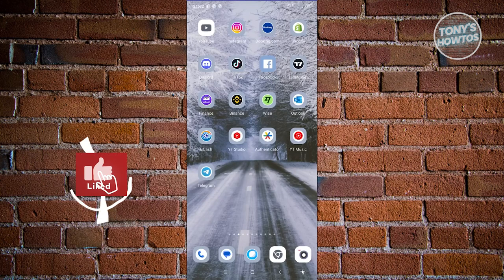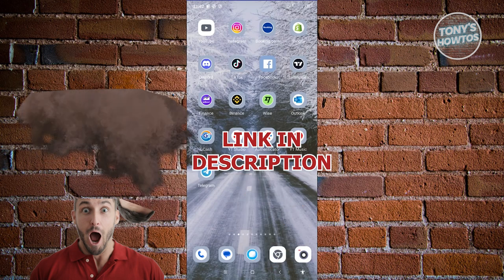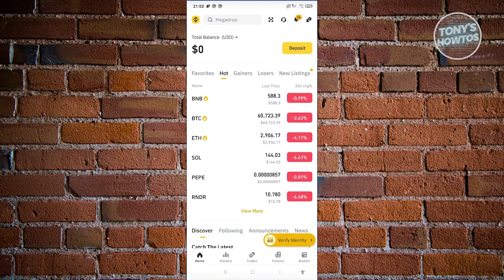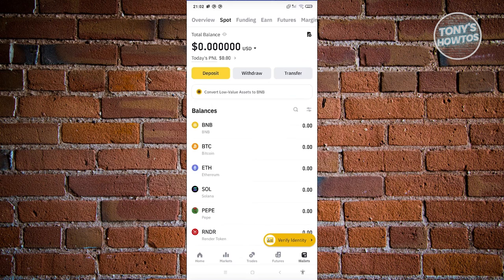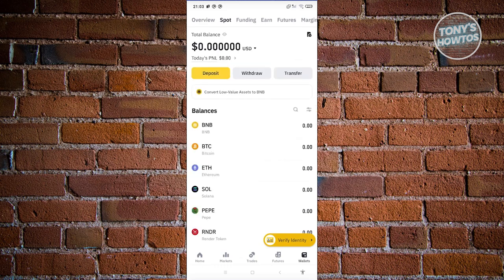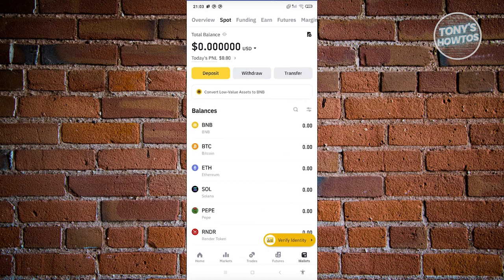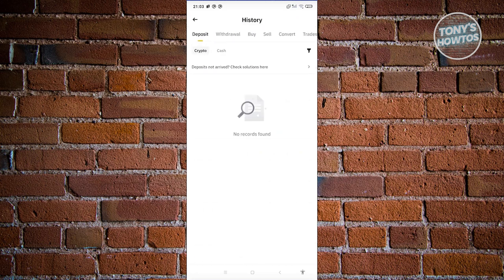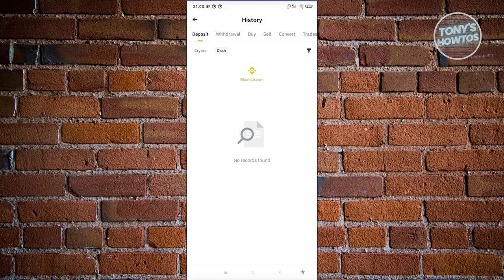How to See Deposit History on Binance App (2024)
In this video, I show you How to See Deposit History on Binance App in 2024. The quick and easy tutorial how to check deposit history on binance. Do you want to know step by step how to find deposit history on binance in 2024? Yes? Great!